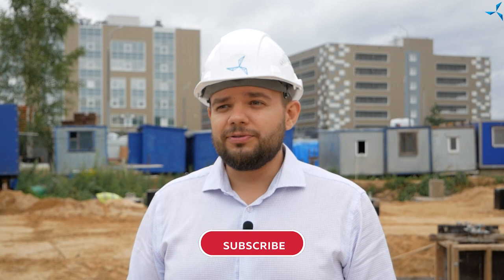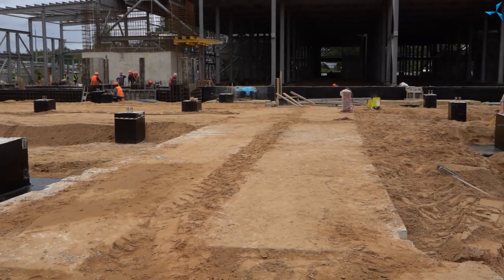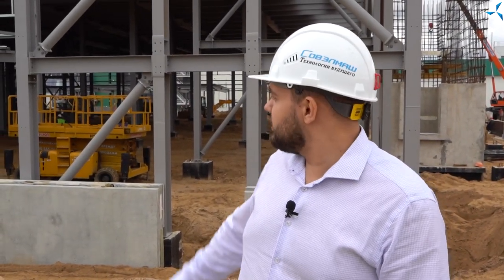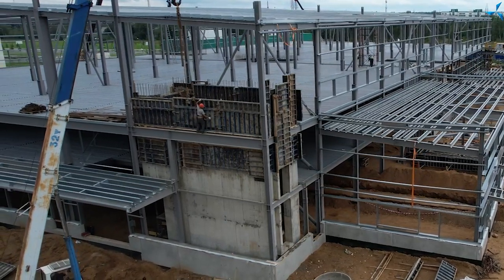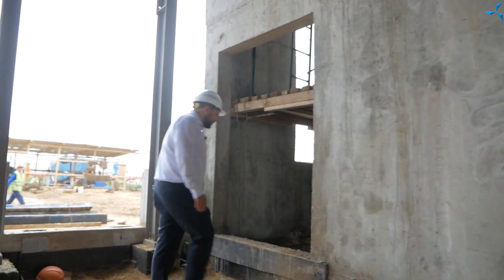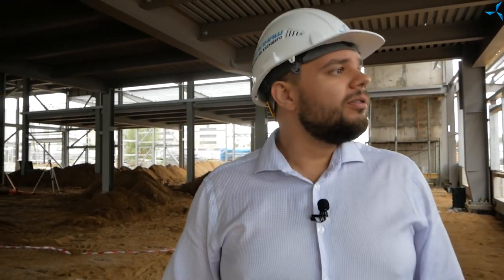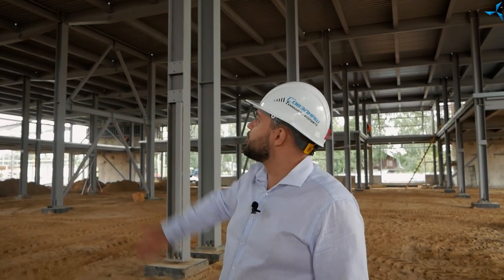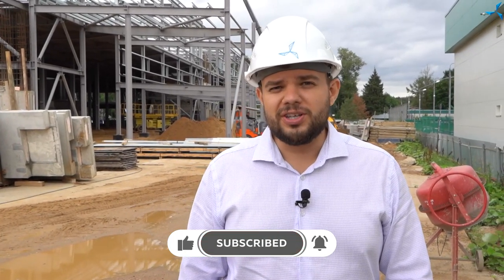"Sovelmash" construction site | Day 67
In the new video, head of the information and analytics department Alexander Sudarev will talk about what has already been done recently at the construction site to erect the building of the design and engineering technology department (D&E).

 To date, work is underway to form the foundations: concrete work is being completed, waterproofing and sand backfill with layer-by-layer compaction is being done. The site has been prepared for the installation of large construction equipment, where, among other things, a crane will be positioned for the installation of the office and amenity building (O&A). Transportation of metal structures has begun from the warehouse, and other activities are also in progress.

 You will learn more by watching the video.